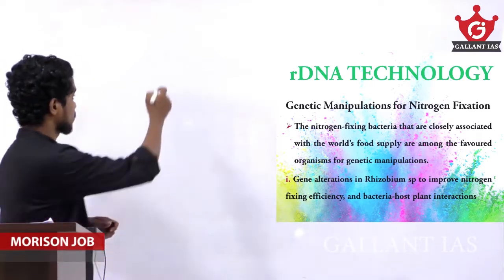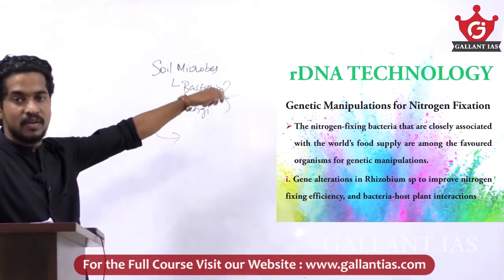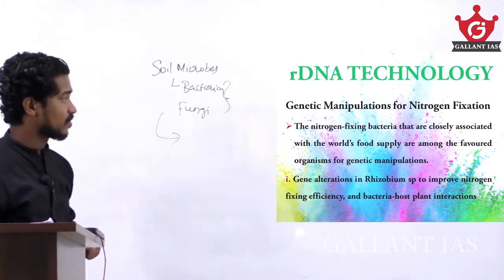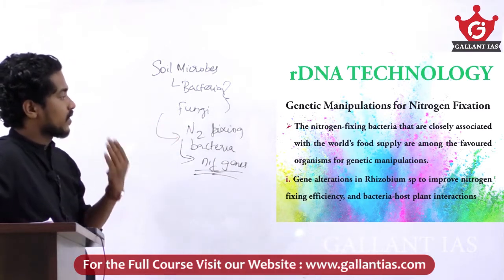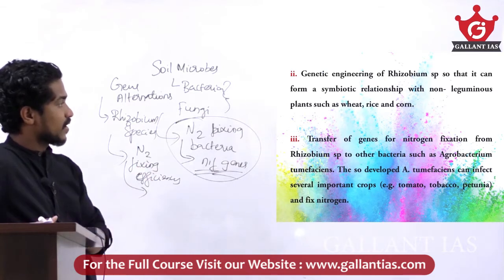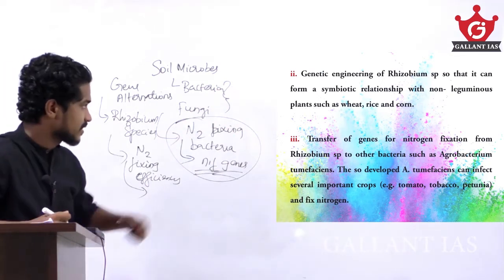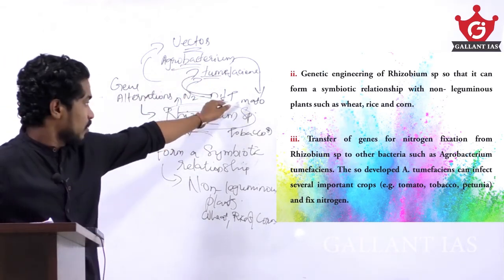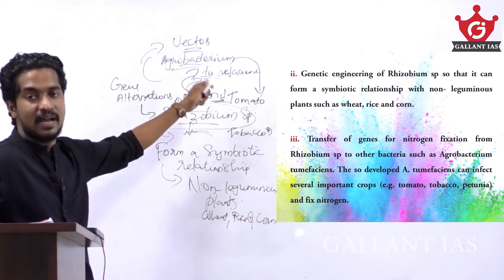Applications of Microbiology in Agriculture | Botany Optional | Gallant IAS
Choosing an optional is always a dilemma for many UPSC aspirants. Botany is one of the optional subjects that helps TO SCORE WELL in mains exam.
 No burden of syllabus & Being a science subject, it can be scoring.
 The questions in this subject are direct and fundamental.
 Nothing is left to interpretation
 The portions are pretty much static.
 Candidates need only to have their foundation clear and have conceptual clarity to write good answers
BOTANY OPTIONAL PREVIOUS YEAR QUESTIONS:

Join our telegram channel for holistic UPSC preparation for all UPSC & STATE Exams